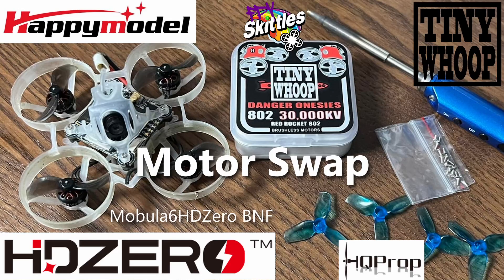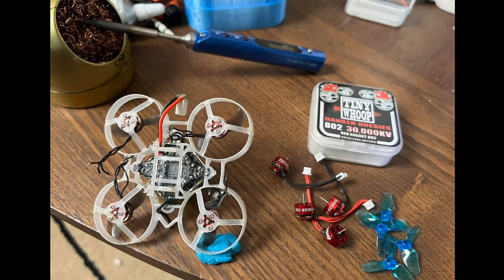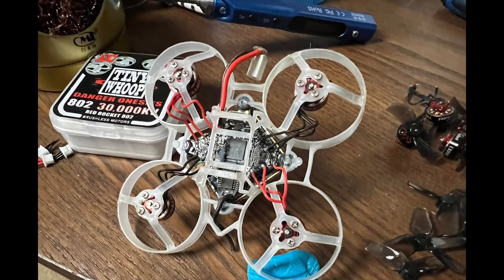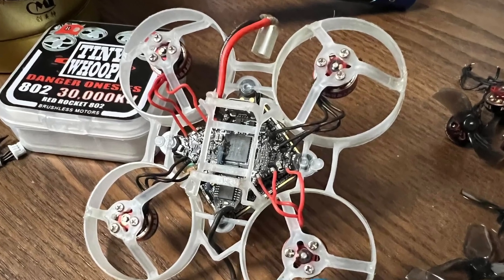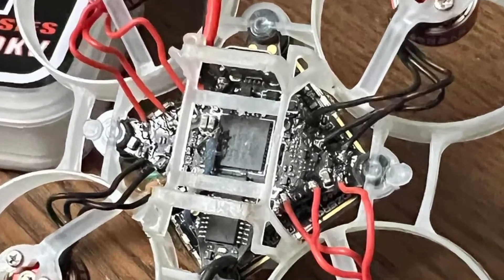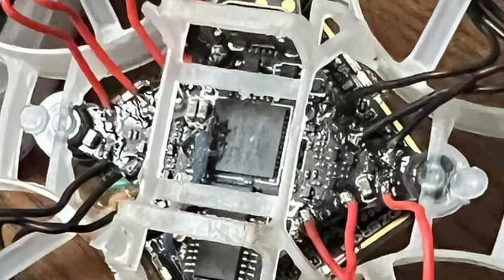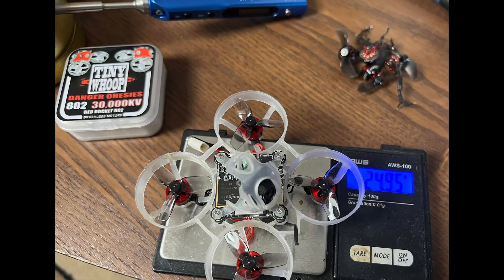Mob6HDZero BNF Motor Swap to Tiny Whoop 802 30000kv DANGER Onesies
This is HDZero DVR from the Happymodel Mobula6 HDZero BNF with the following modifications: 1. Pigtail swap to BT2.0, 2. Motor swap to TW 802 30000kv, 3. Prop swap to HQ 31mm 3-blade props

FYI: On this new FC changing motors does require soldering but it is about as easy as solding motor wires gets for a 65mm whoop because the Superbee F4 motor pads are so far apart. I was able to swap the motors without removing the FC and VTX from the frame.

This 65mm BNF is using the HDZero Whoop Lite Cam + VTX
with a new FC from Happymodel the "SuperBee F4." Sotck it comes with 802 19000kv motors and 31mm gemfan bi-blade props, but as shown in the video I have upgraded my motors to Tiny Whoop 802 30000kv Danger Onesies. I am still on the stock tune and it still flies great with the higher KV motors and 3-blade props.